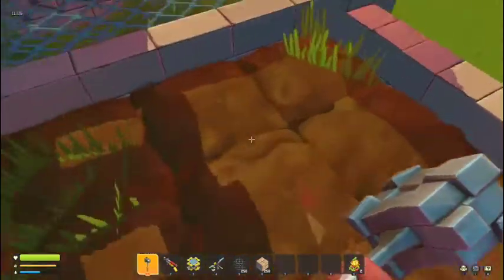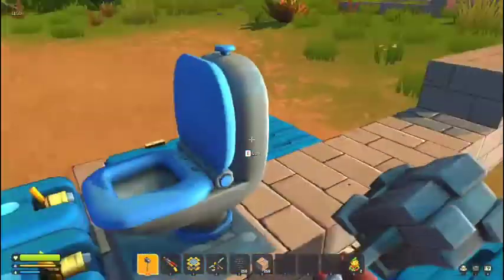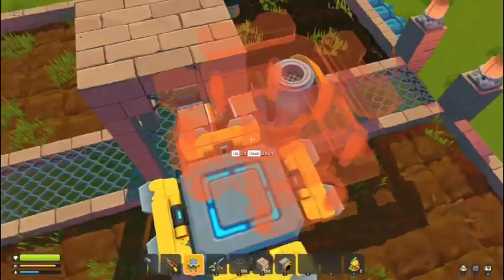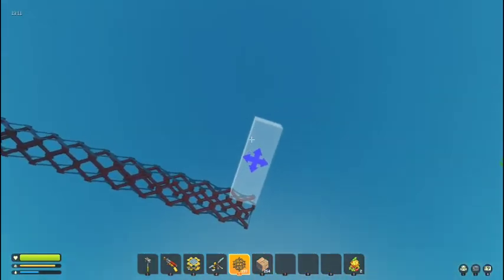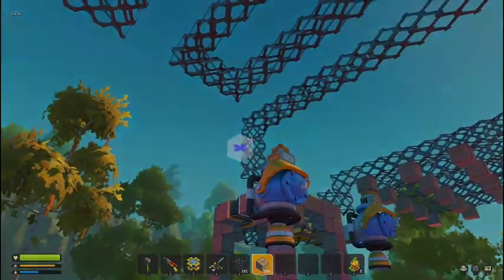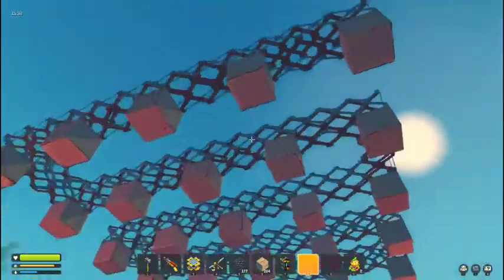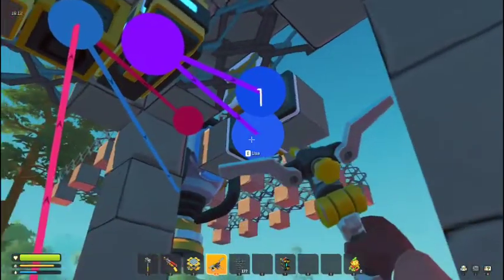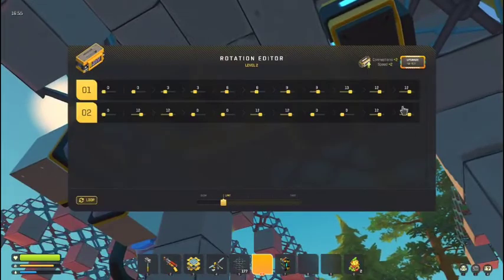Mistake Free Watering System | Scrap Mechanic Tips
In the first video of my new series, Scrap Mechanic Tips, I show you guys how to make a MISTAKE FREE WATERING SYSTEM!